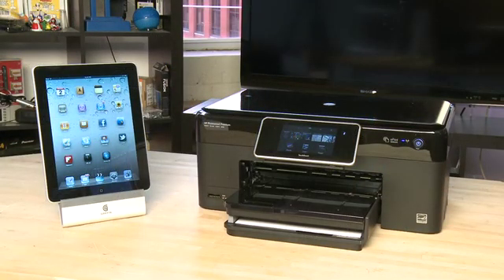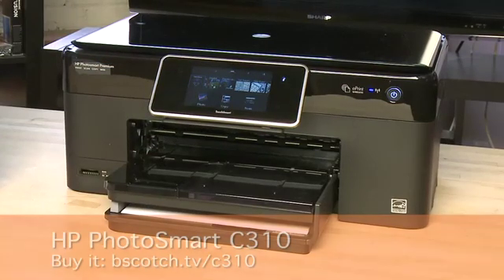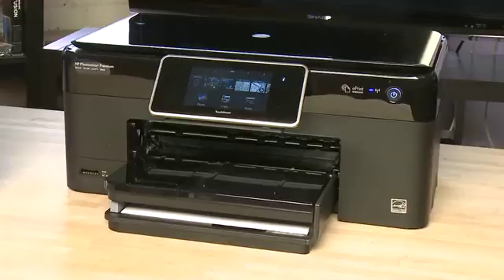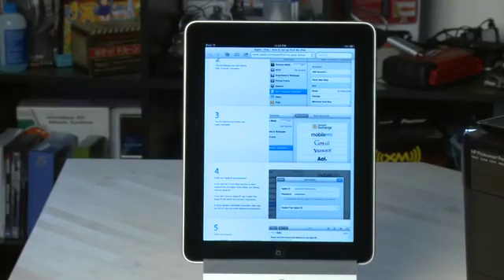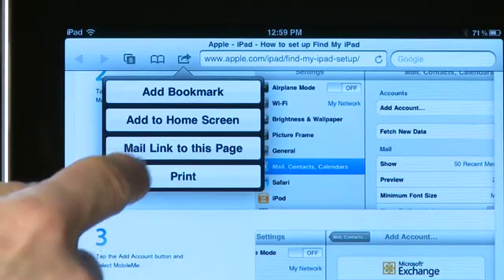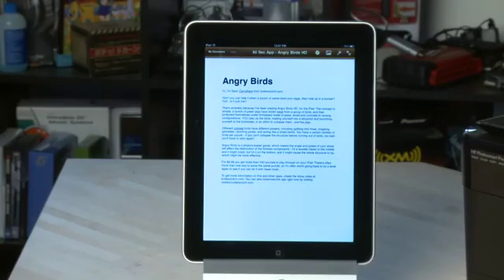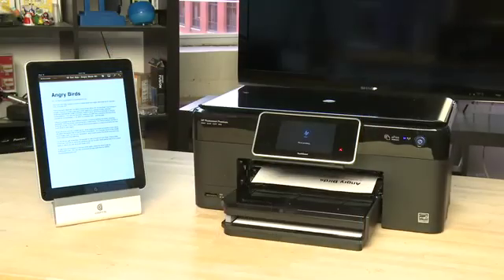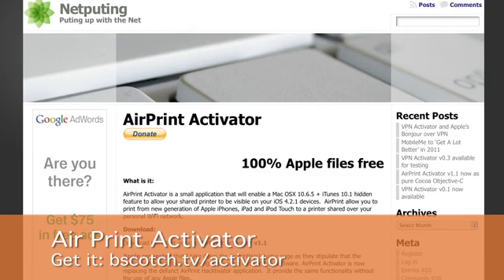Using AirPrint on the iPad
One significant criticism of the iPad involved the device's inability to print documents and websites. Fortunately with iOS 4.2 that problem has been mostly fixed so that you can now print documents with your iPad. We'll show you how to use AirPrint @ butterscotch.com